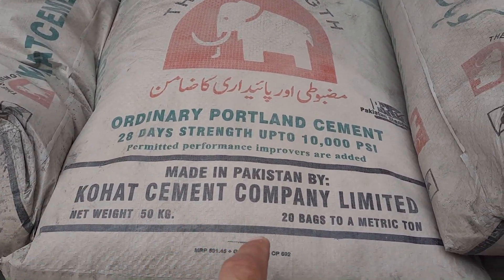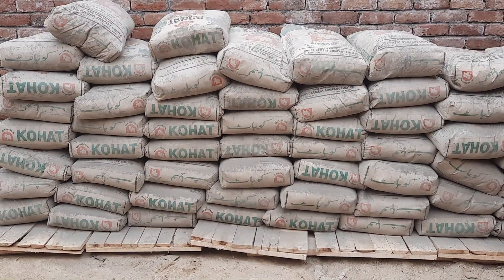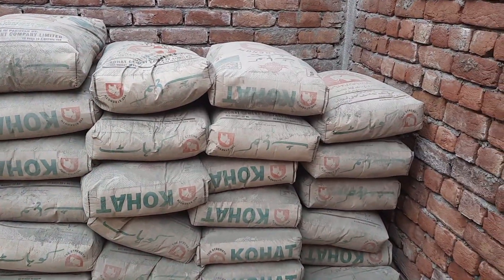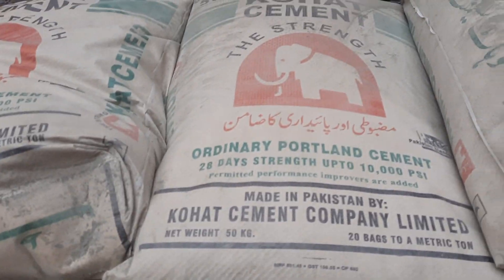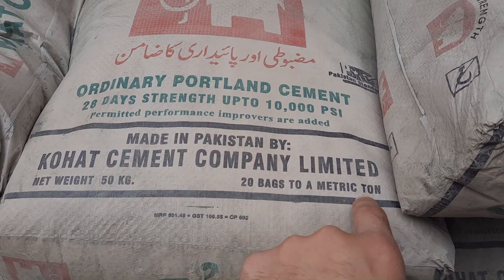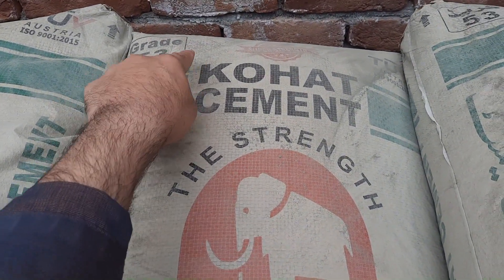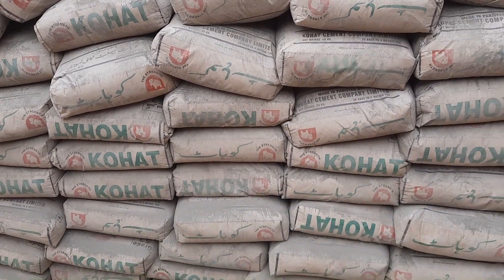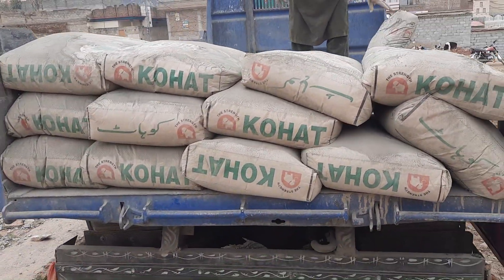Basic Information About Cement | Practical Site Visit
Basic Information About Cement Bags Practical Video